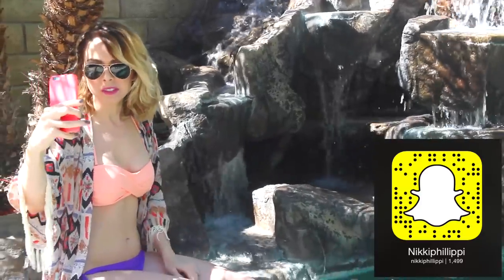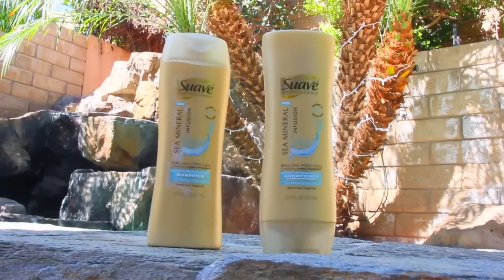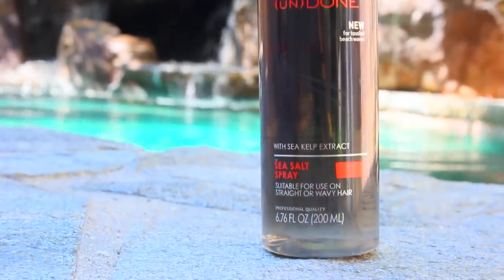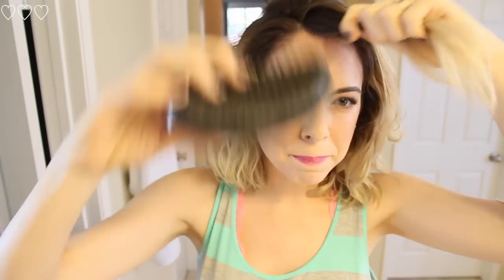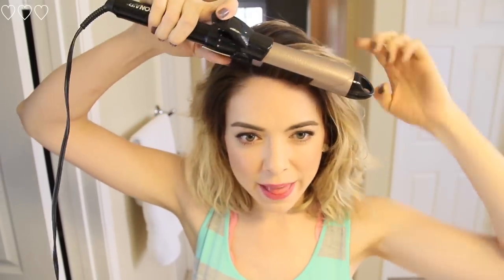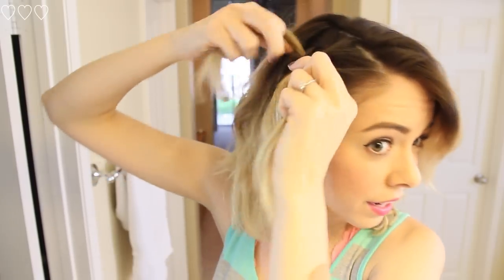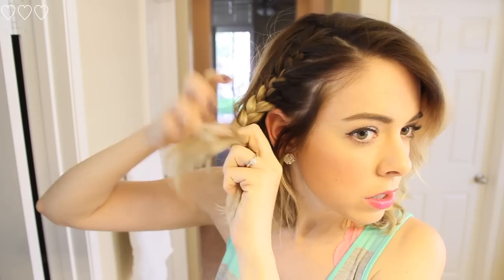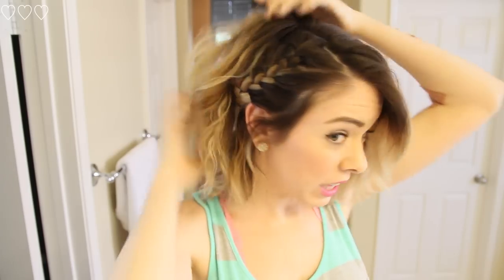Easy Spring Break Braided Hairstyle ♡ Short Hair Approved!;)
- I hope this isn't annoying how easy this is...? HAHA

♥ Vine- @NikkiPhillippi

WELLLLL We all know my obsession with tea, and I love doing random secret giveaways soooo today I'm going to be giving away a $25.00 gift card to either Starbucks or Coffee Bean! (your choice=) Good luck guys!=)

**You can leave as many comments as you'd like!

So todays video is a super easy hairstyle that is perfect for short hair or long hair! I wasn't going to do a video on this but so many of you guys requested it on instagram that I thought I may as well go ahead and do it!=D I start off by creating loose, bouncy curls in my hair by using a 1 1/4 inch curling iron and once the curls have set in my hair I part it on the side, side sweep my bangs and french braid on the opposite side of my bangs. One tip.. AKA A basic french braid tutorial...lol- make sure to pull the french braid tight against your scalp while your braiding down so the braid goes the direction you want... remember, you can always loosen up the braid afterwards if you want a more chunky look!=) I hope you found this insanely easy tutorial fun and I will see you very soon with a new video ( and possibly 4 videos next week!!! hint hint: springwithnikki LOL;) XOXO